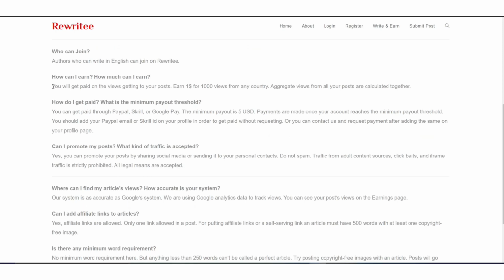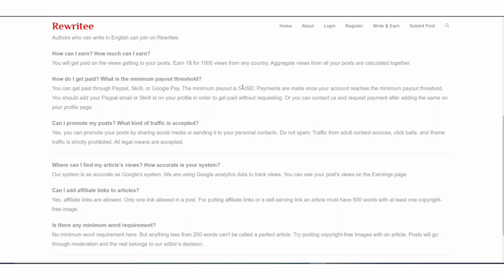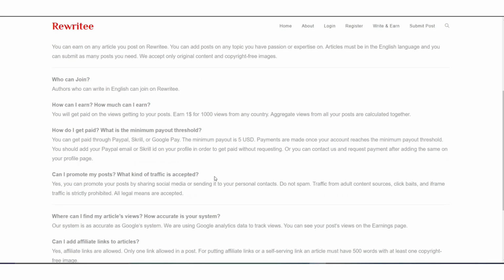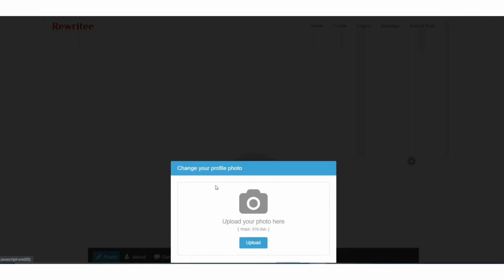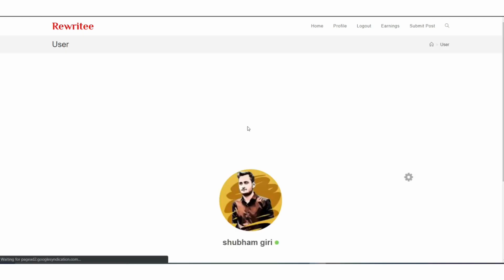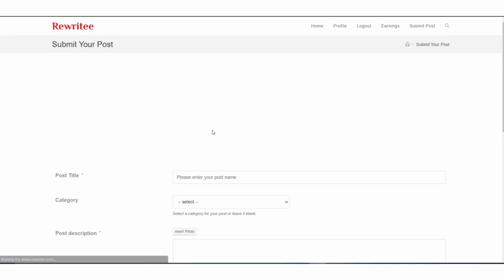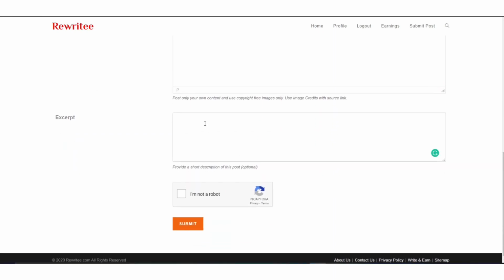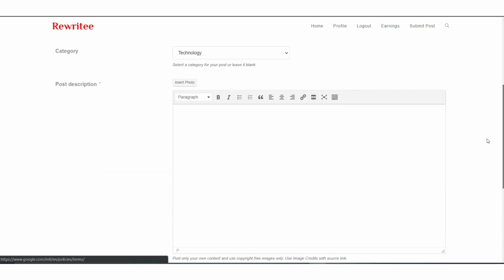Get PAID To Write| Beginner to Advanced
This video tells you the BEST way to make MONEY writing on Rewritee.
All you need to do is Register and start posting your Blogs.

Make sure you signUp and start EARNING online.